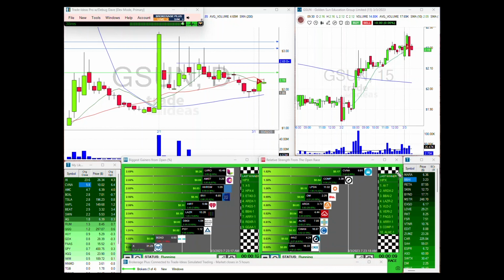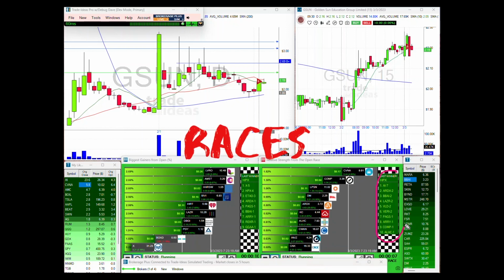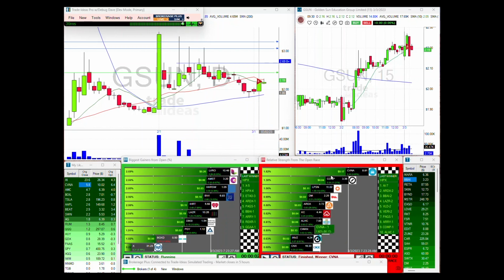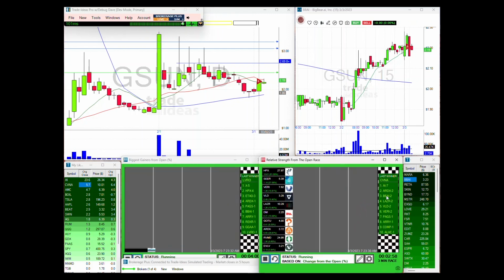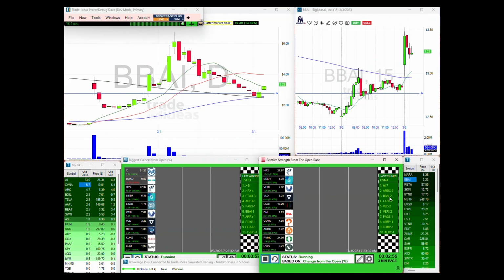Trade Ideas Utilizing the TI App